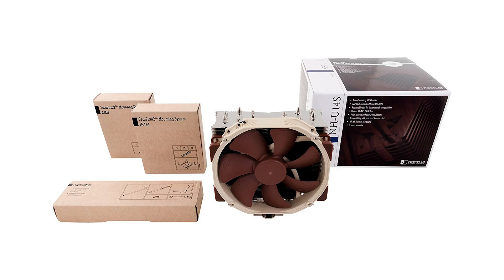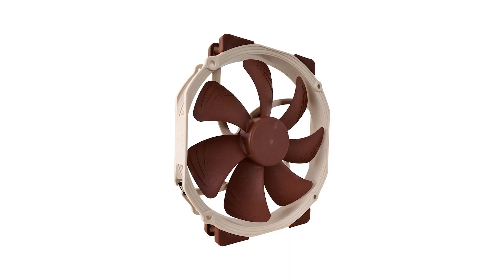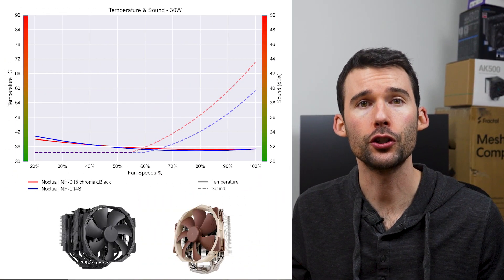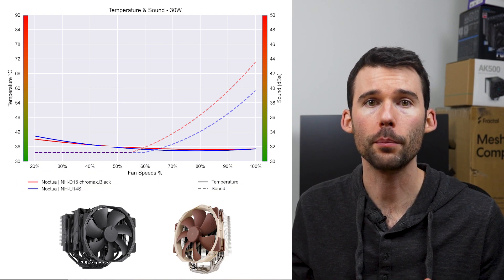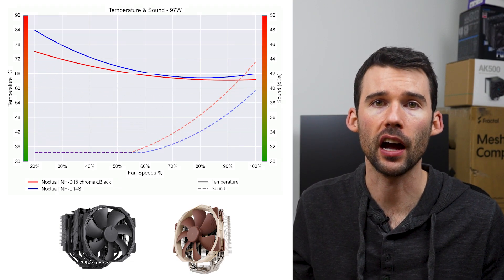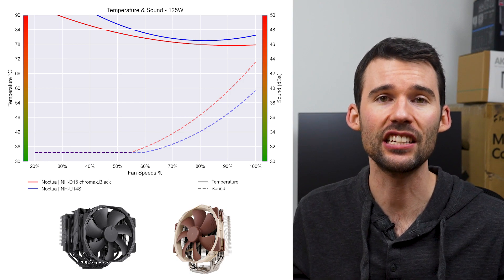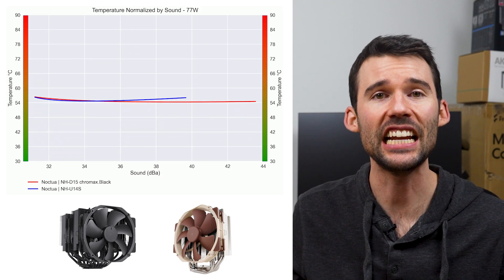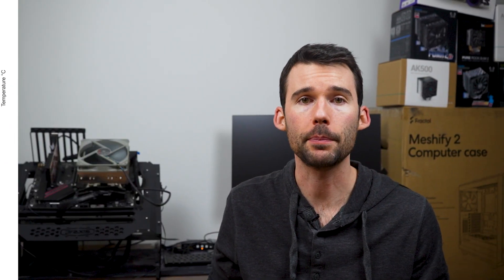Review: Noctua NH-D15 vs NH-U14S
This videos compares the the Noctua NH-D15 vs the Noctua NH-U14S on both qualitative factors and performance.